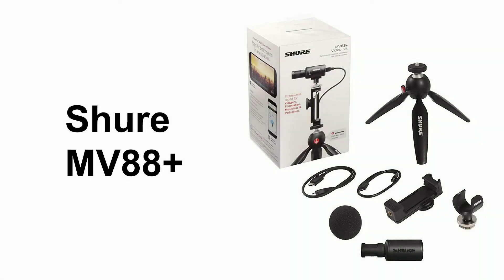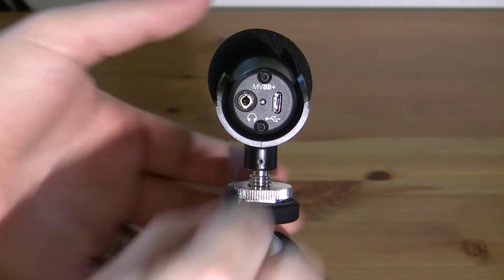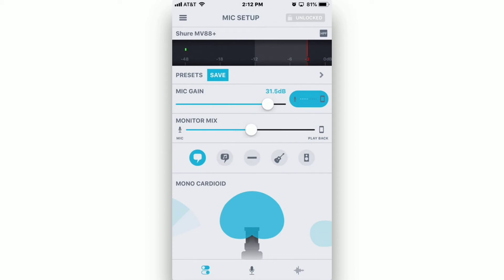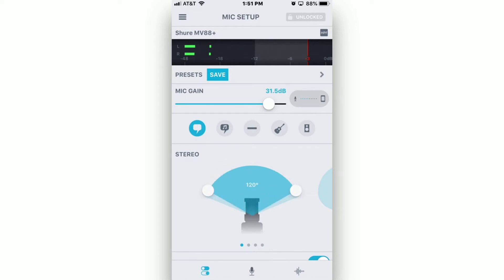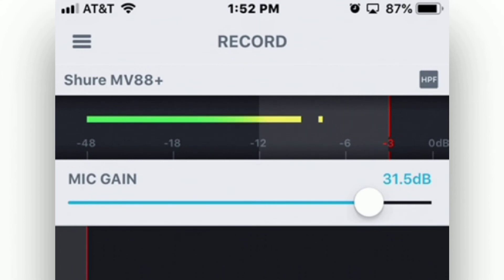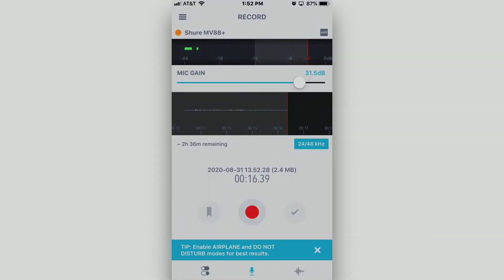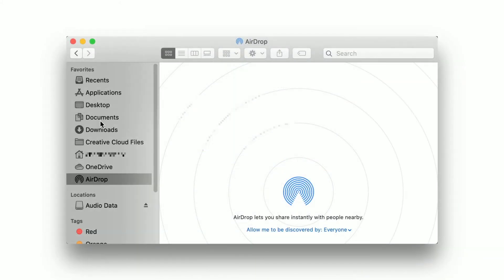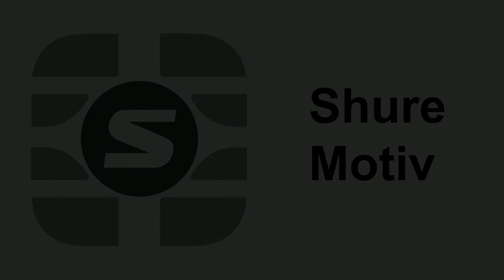Shure MV88+ and Motiv: Setting Up and General Use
UPDATE: Shure has recently updated the Motiv app and there a few graphical changes. A key change to look for is the headphone monitor mix which is no longer located to the right of the Mic Gain slider. It is now found on the top right hand corner of the app and represented by a headphones icon. Cheers! -GMA

Good Morning Audio!